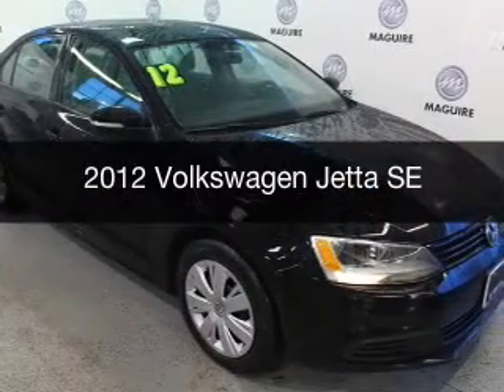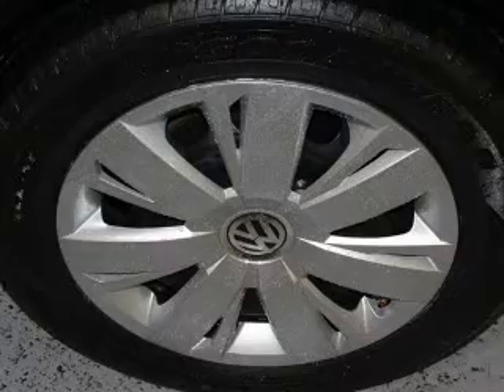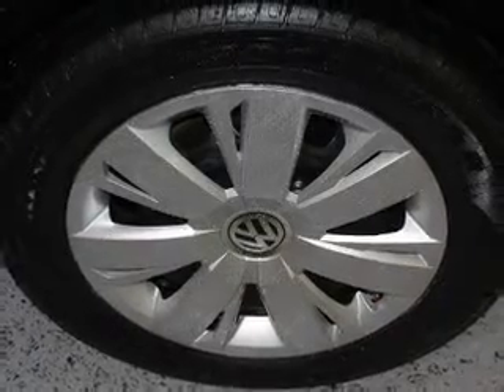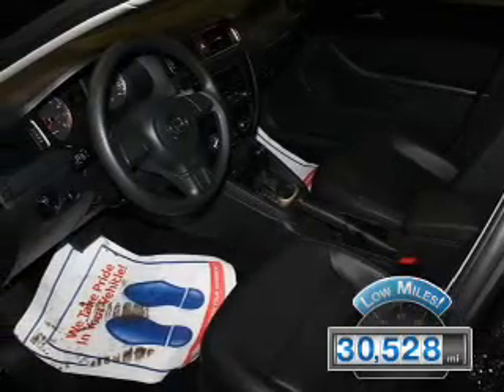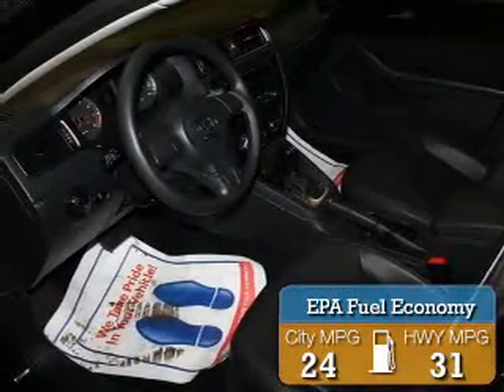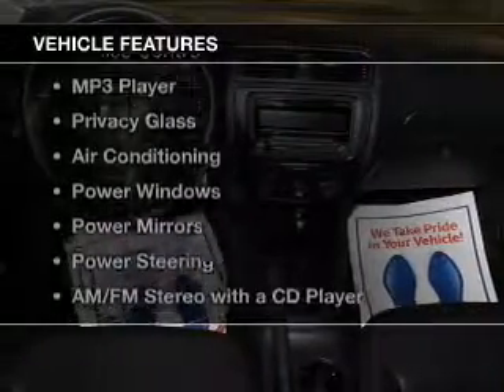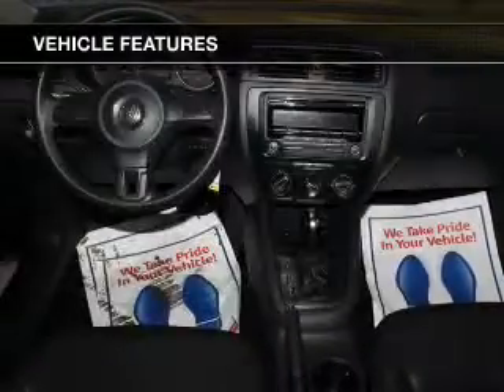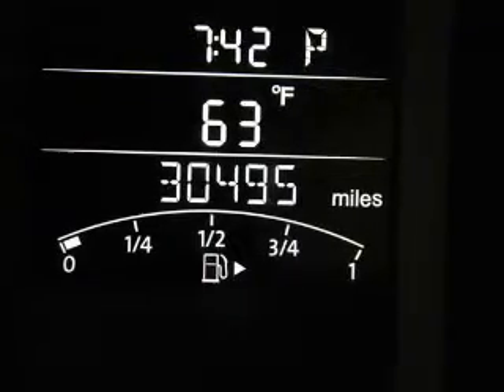2012 Volkswagen Jetta - Ithaca NY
Year: 2012
Make: Volkswagen
Model: Jetta
Trim: SE
Engine: 2.5 L, 5 cylinder
Transmission:
Color: Black
Mileage: 30528
Address:
Route 13